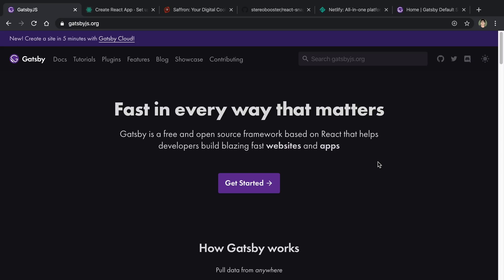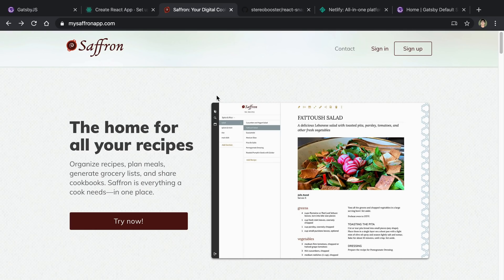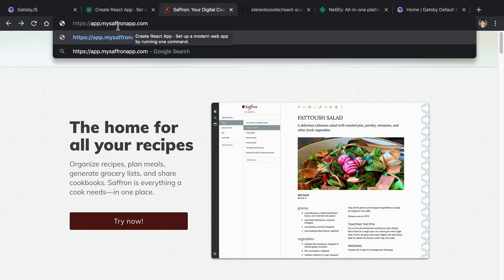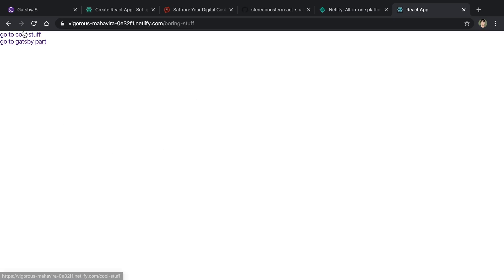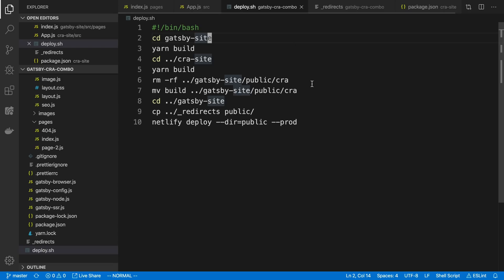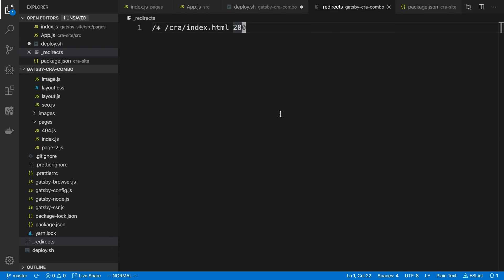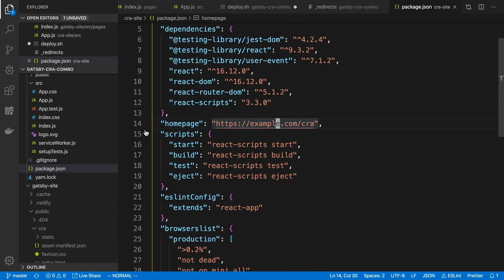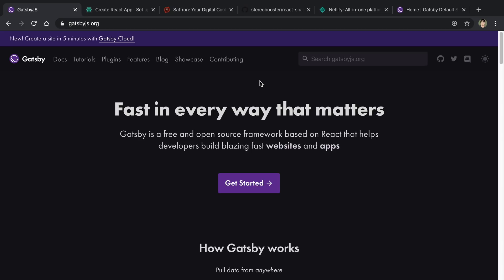Combining Gatsby with Create React App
Learn how you can use Gatsby and create-react-app on the same website without using subdomains.